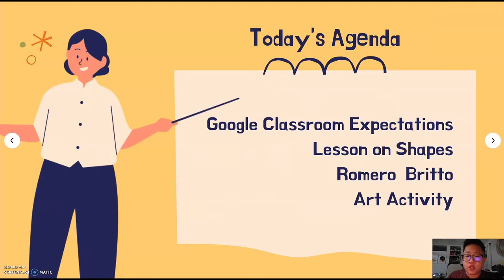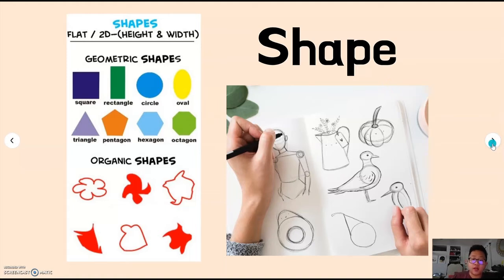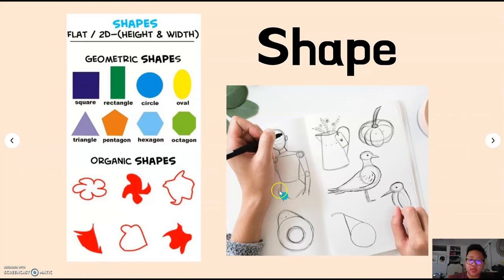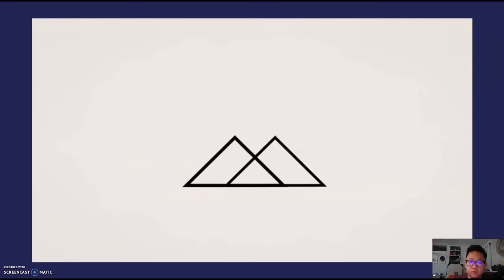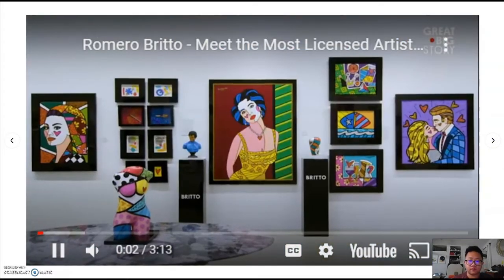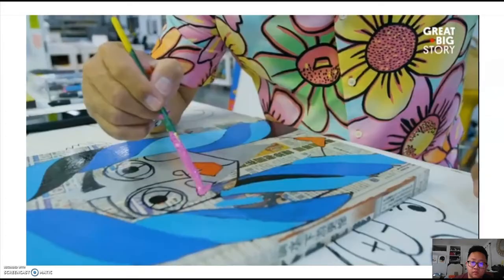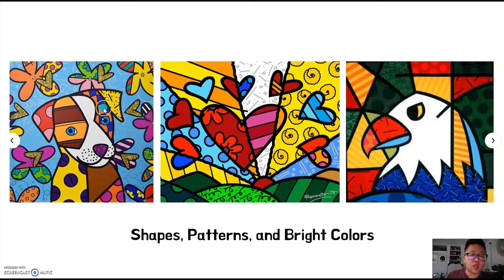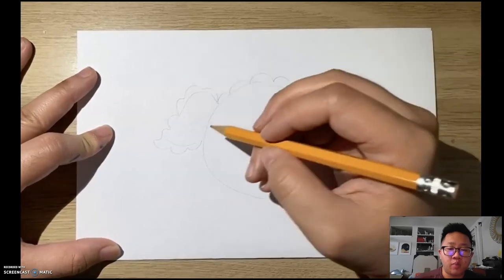Britto Animals & Characters